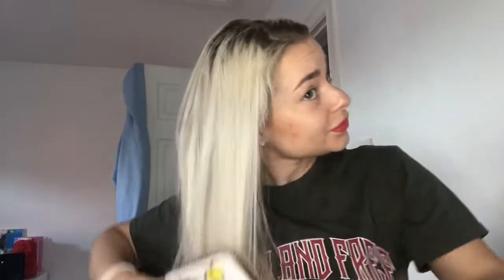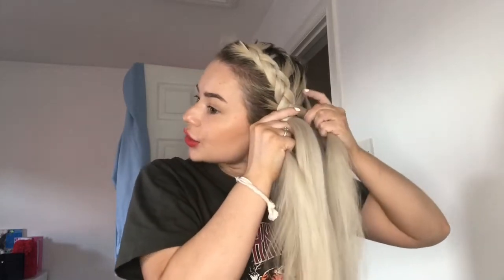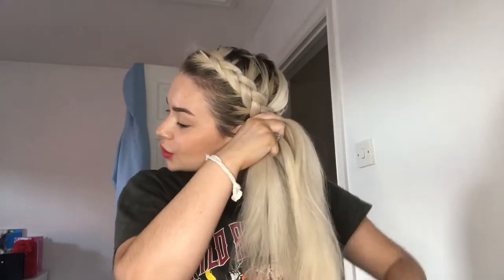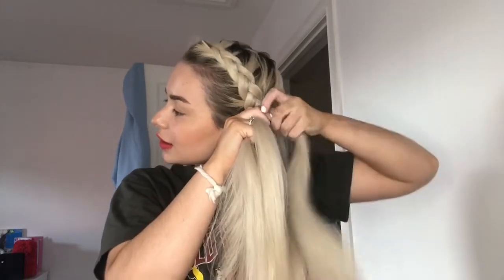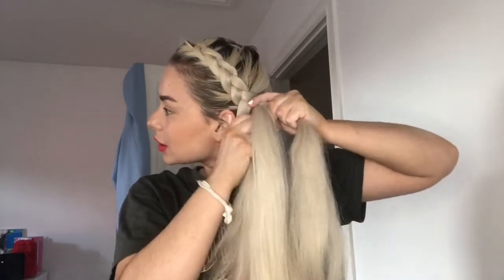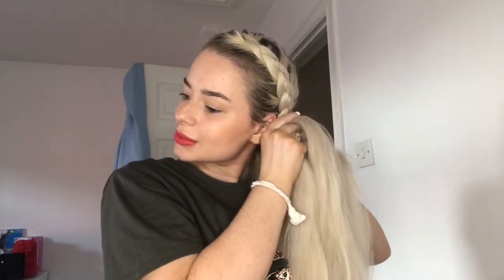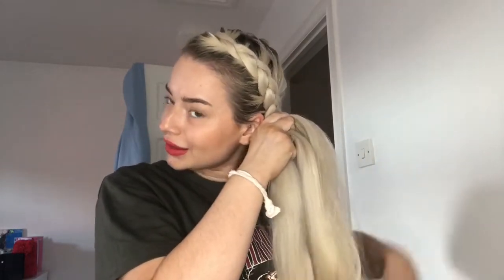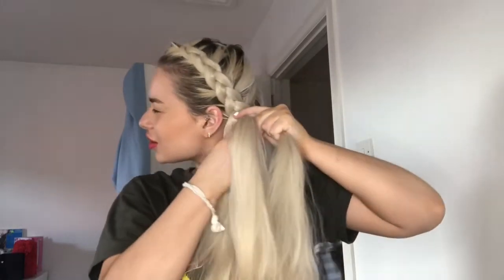HOW TO DO A DUTCH BRAID | TUTORIAL | CUTE QUICK HAIRSTYLE | + *GIVEAWAY* | BethanMaria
Hope you're all well!!

Details on how to be apart :
4. Like my recent post x

I will then check and put your names to one side ready to pick the winner at random! Thank you so far for all the love it really does mean the world!

BethanMaria x